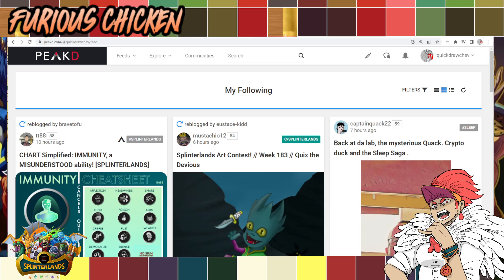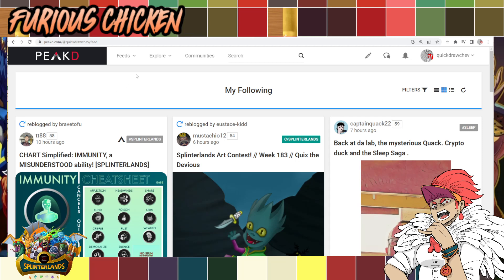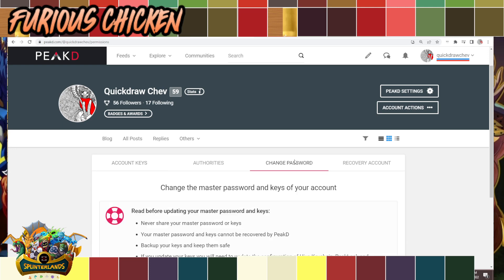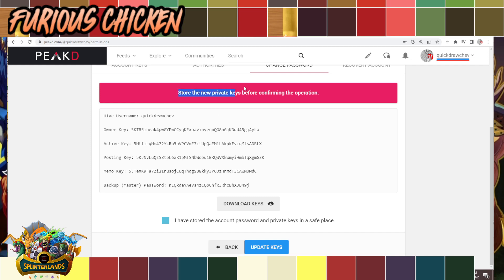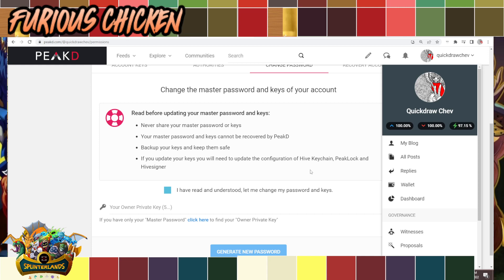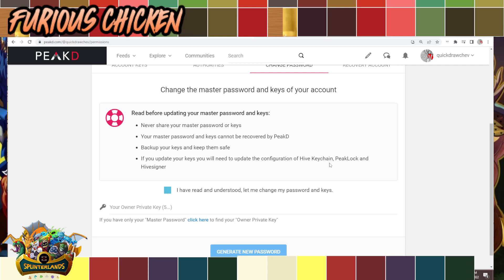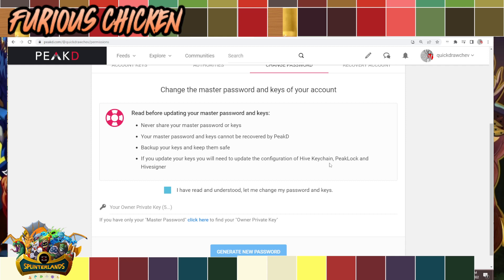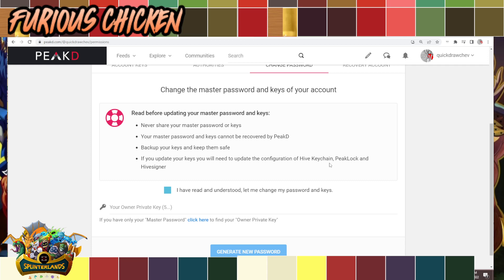Updated 2022: How to Change Hive Keys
Wanna change your keys every season?
Just bought a second-hand hive account?
Gave keys to scholars and want it reset?
Worry not, mate!
I gotchu!

Check out this quick vid to learn how to reset you Hive Keys in 4 Easy steps.